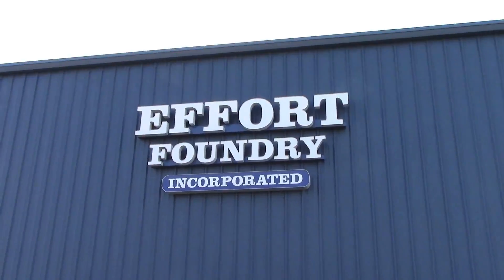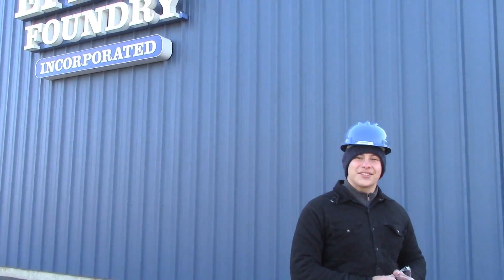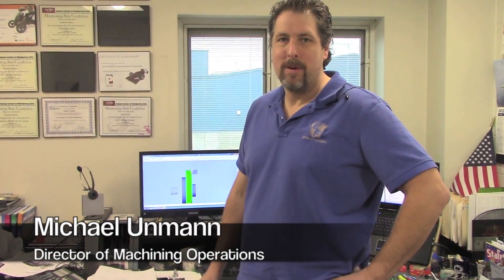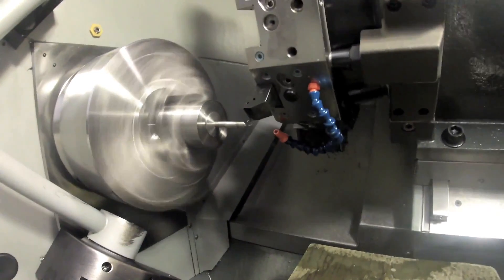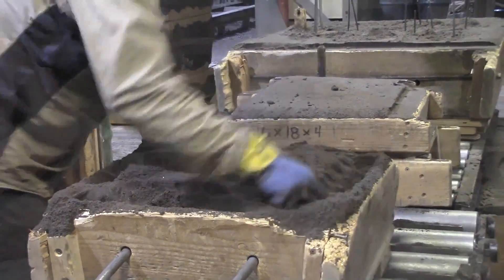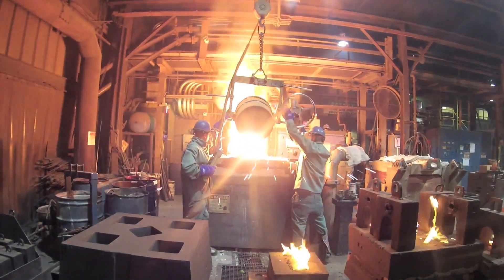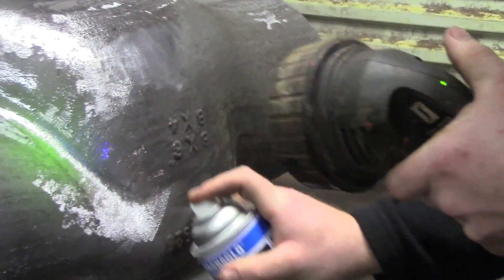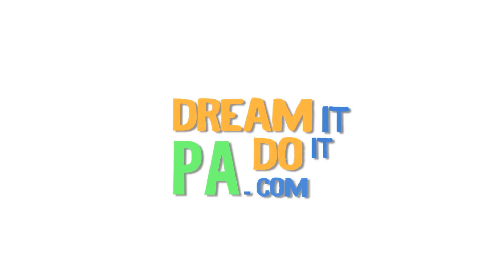2015 Lehigh Valley Contest Entry: Northampton Area